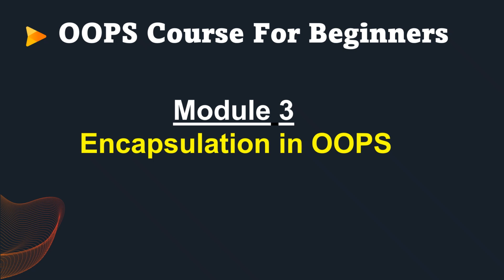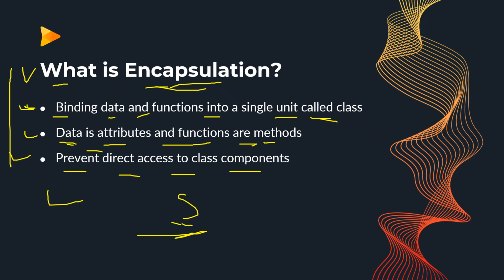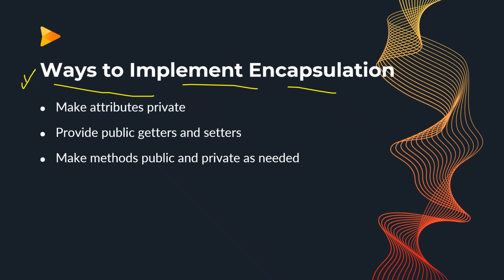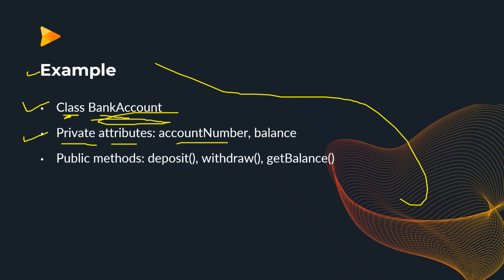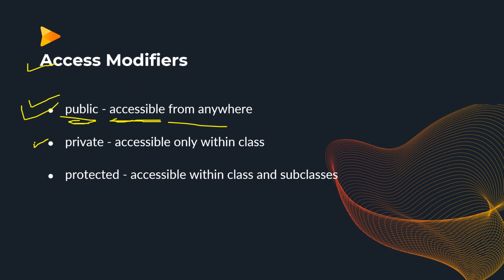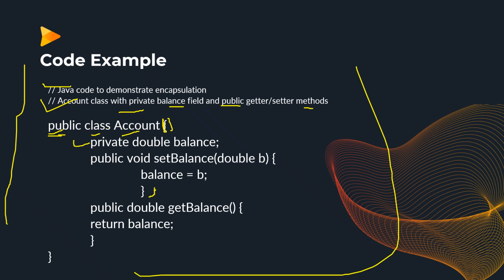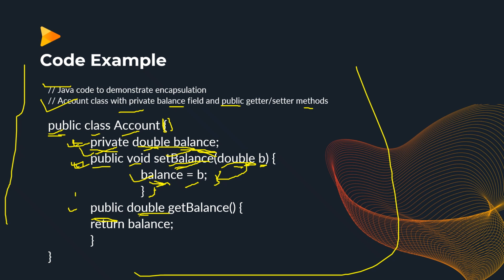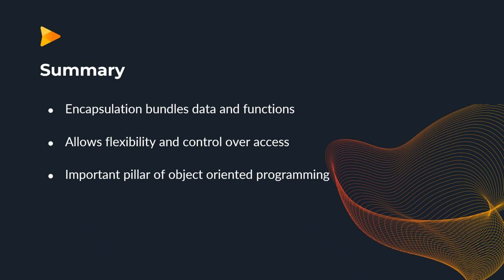Encapsulation in Object Oriented Programming || OOPS Course For Beginners 2023 - Module 3